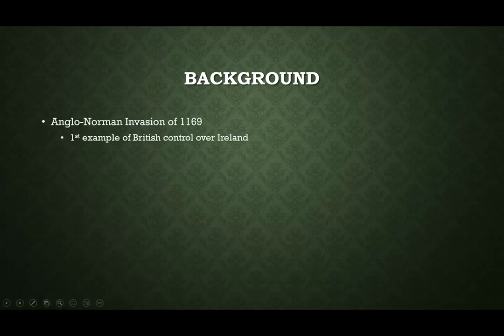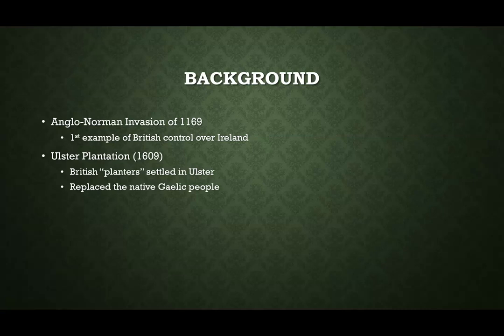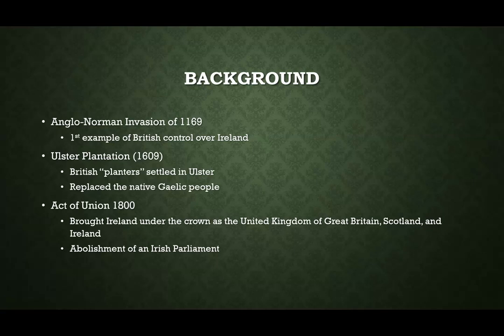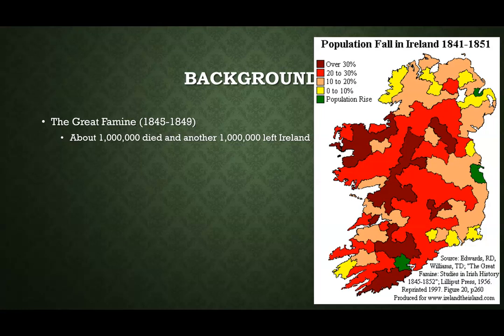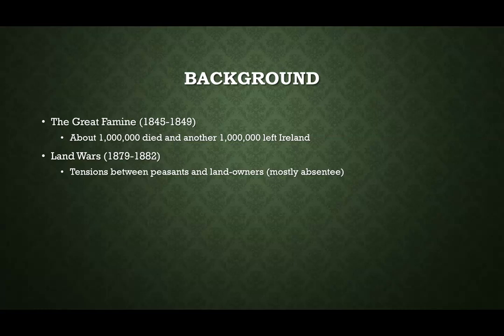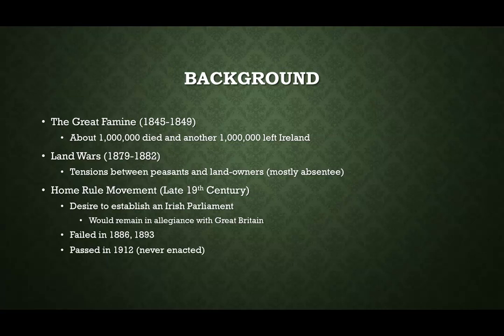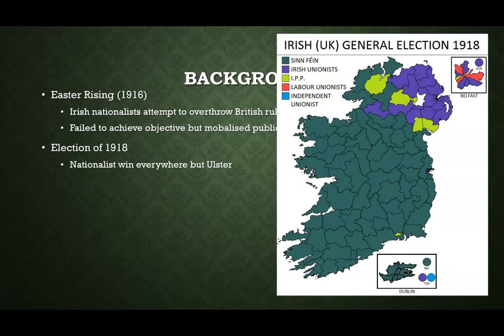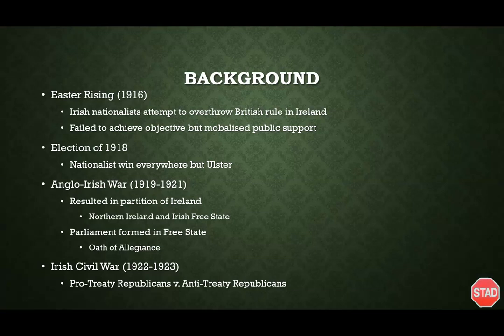The Troubles Background Information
A brief explanation of Irelands history from the Anglo-Norman invasion to the end of the Irish Civil War.